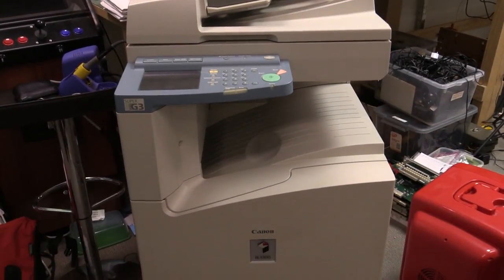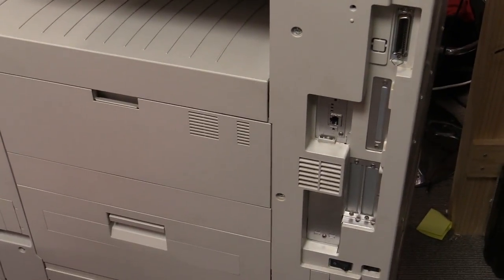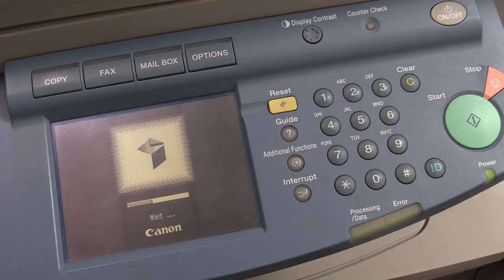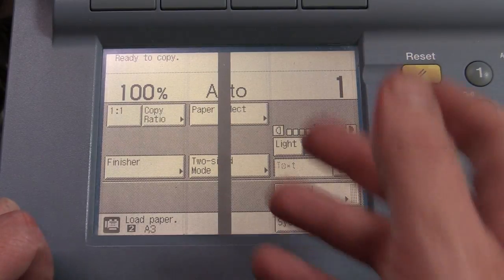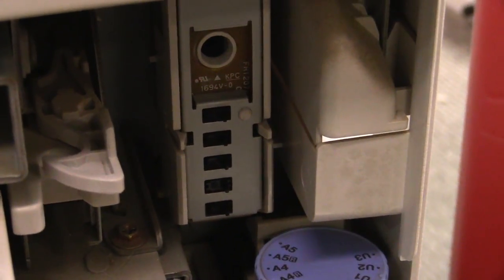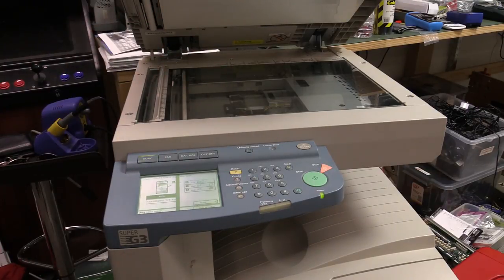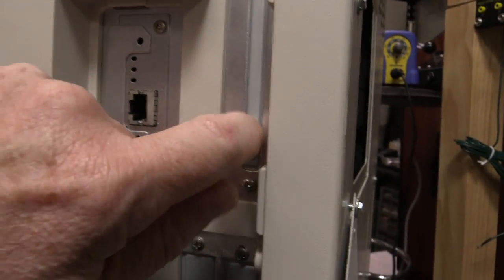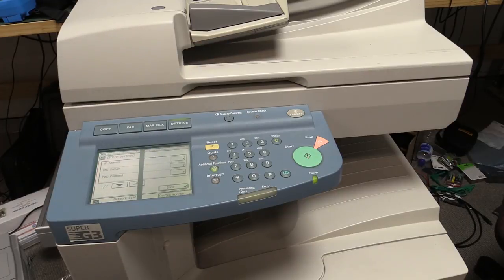Dumpster Find: Canon Photocopier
Dave found a Canon iR3300 photocopier in the dumpster